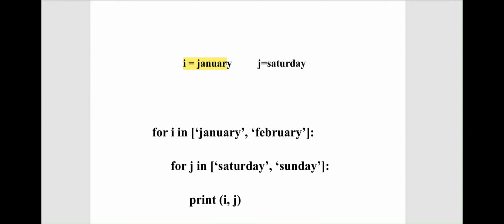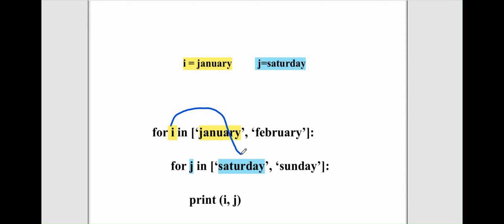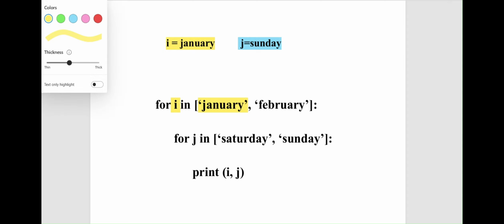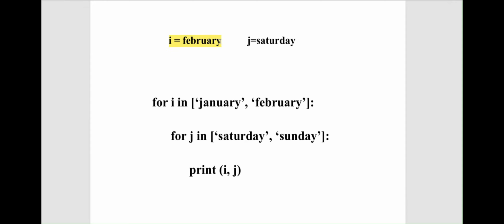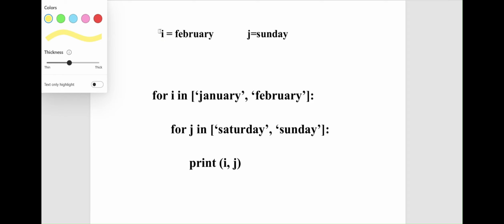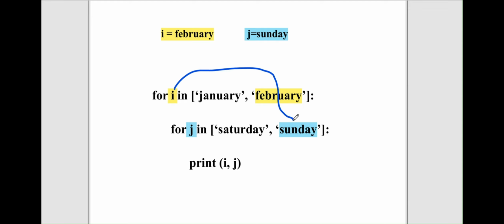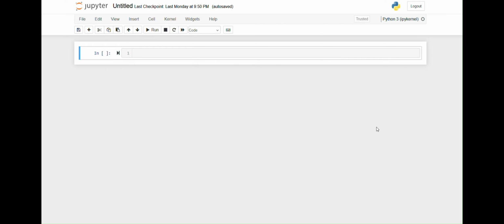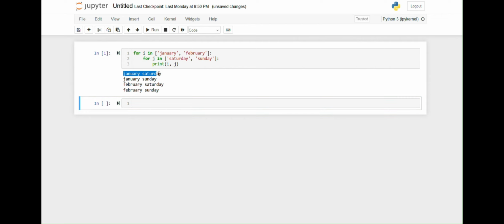06 Nested Loop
A nested loop in programming refers to a loop that is placed inside another loop. Essentially, it means that one loop (the inner loop) is executed fully for each iteration of another loop (the outer loop). In this tutorial, we try to present a visualization of nested loop.